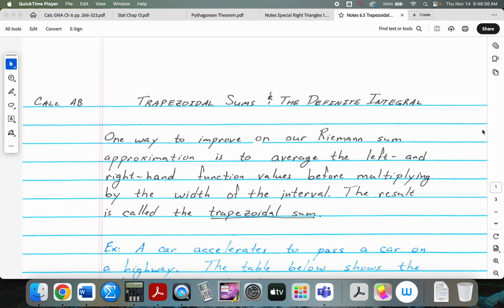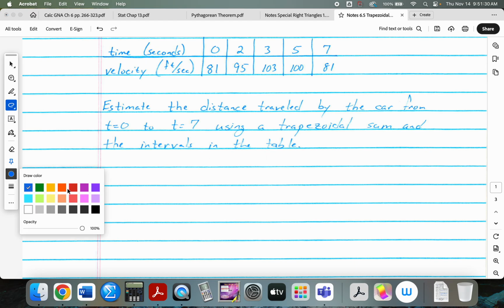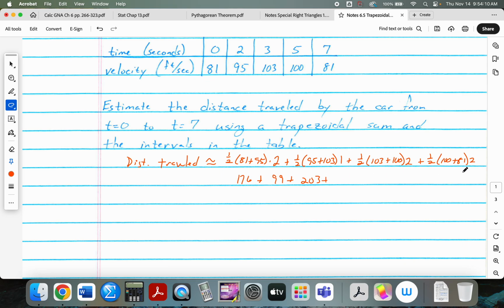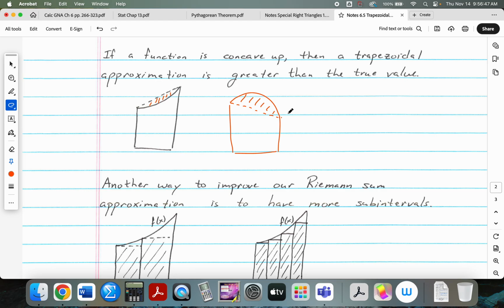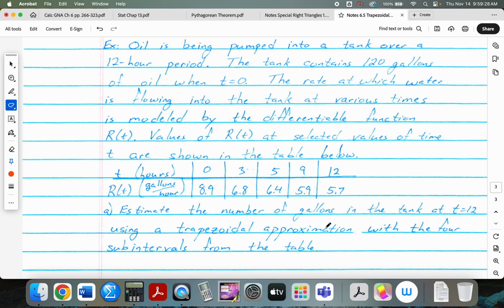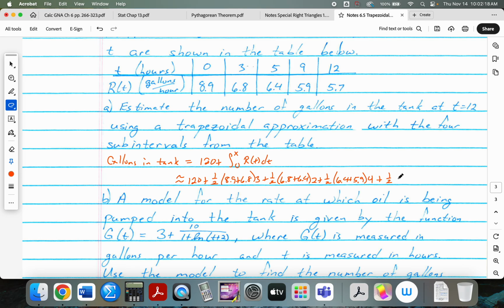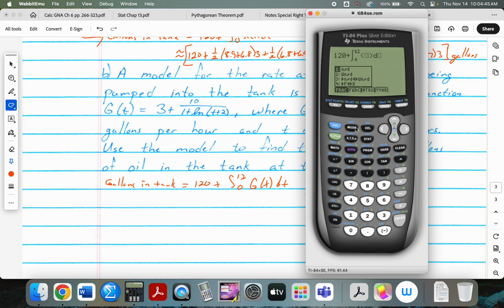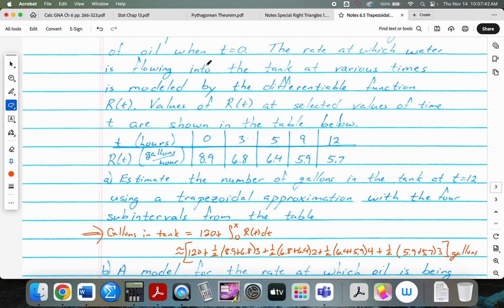Calc BC Nov 14